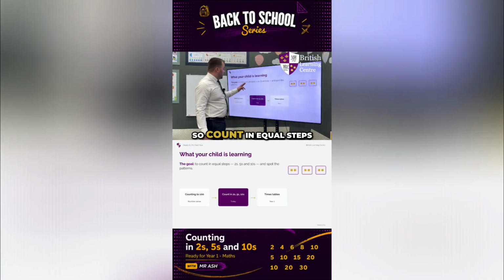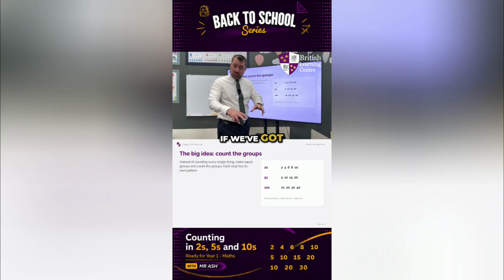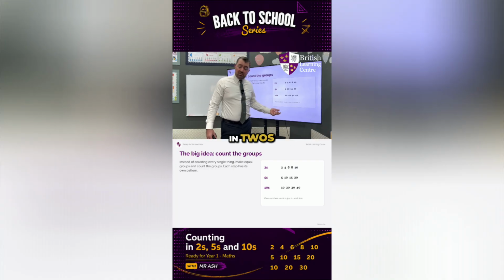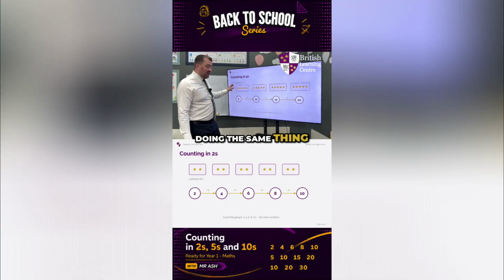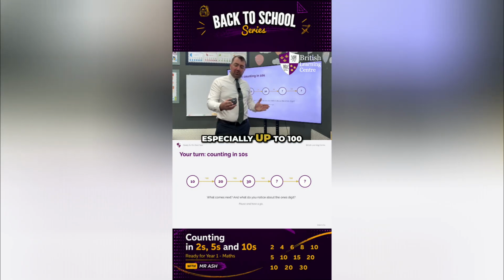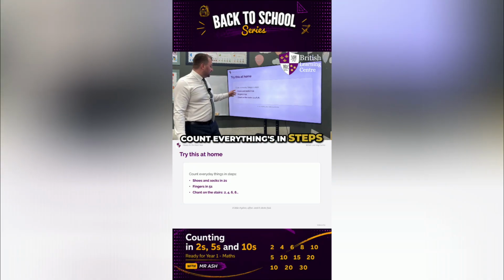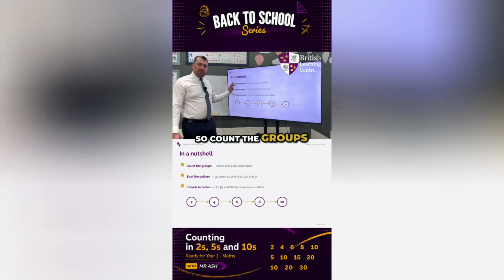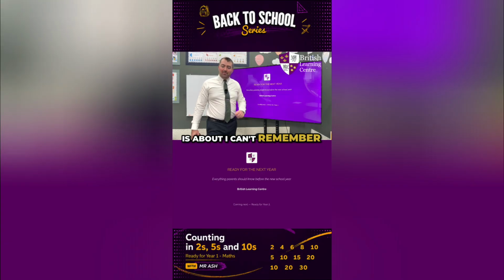Counting in 2s, 5s & 10s | Build Multiplication Skills | Back to School Part 5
Counting in 2s, 5s and 10s is an important step towards understanding multiplication and times tables.
In Episode 5 of our Back to School Series, Mr Ash demonstrates how children can learn to count in equal groups, recognise number patterns and develop their confidence with numbers.

Using everyday objects at home to make learning maths fun, Mr Ash shares some simple examples that parents can use with their children, from counting pairs of shoes and using fingers to count in fives, to grouping objects into 2s, 5s and 10s.

Up next in Part 6: We move beyond Year 1.